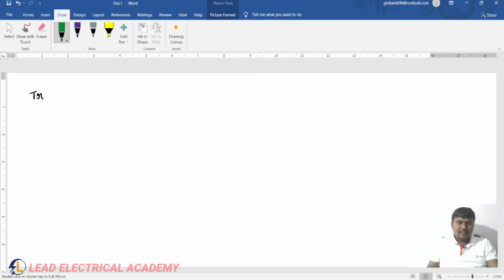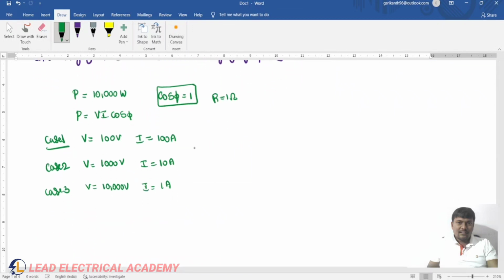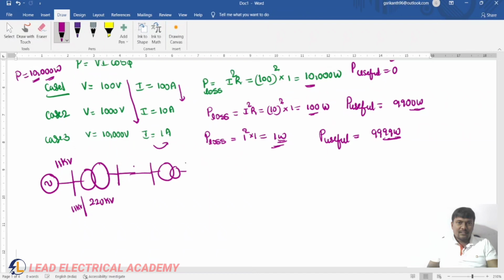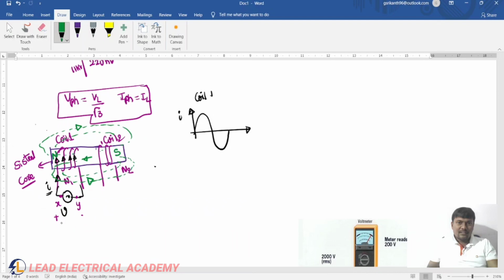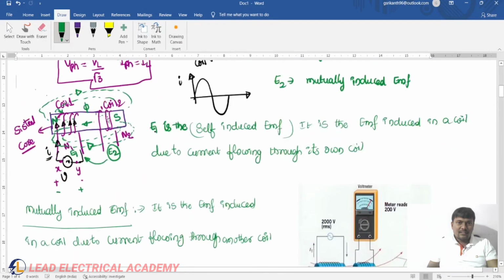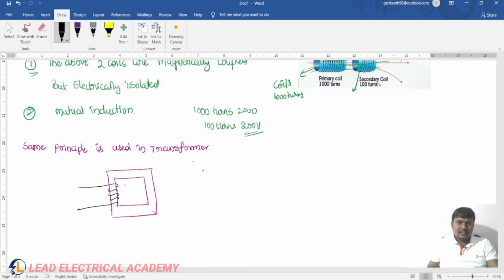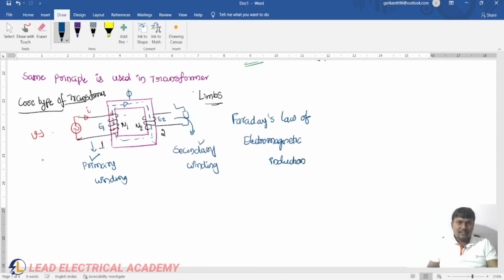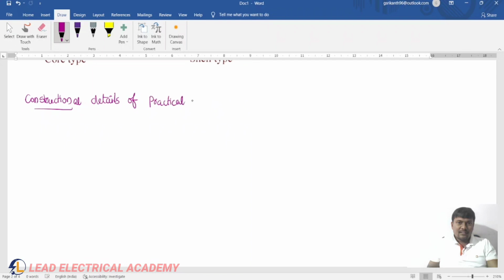2 principle of operation of transformer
This channel is meant for enginner and diploma students.we help Enginners to complete
thir B.Tech in easiest way possible and we alo train students for competive exams
4. Twitter        :    -NILL-